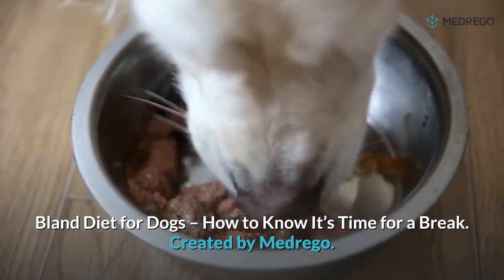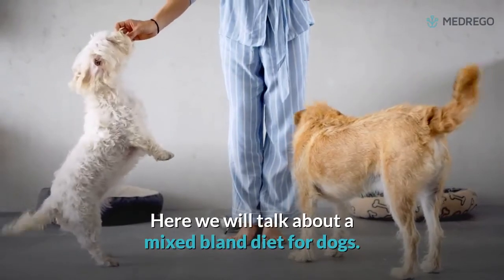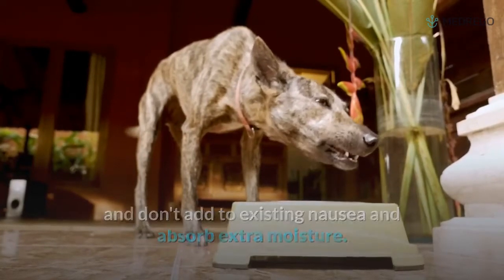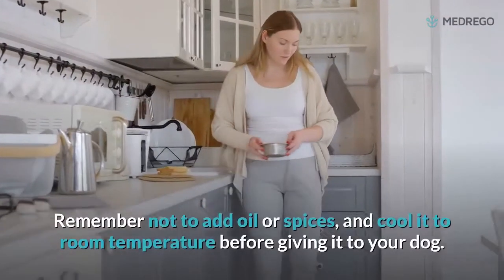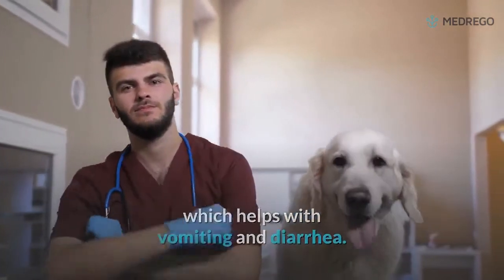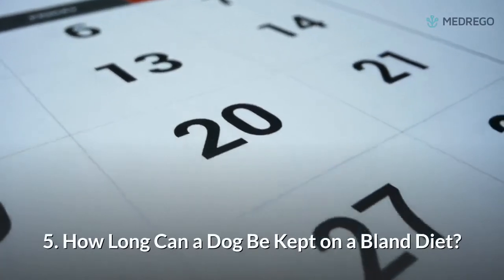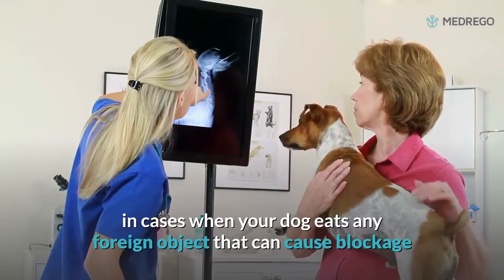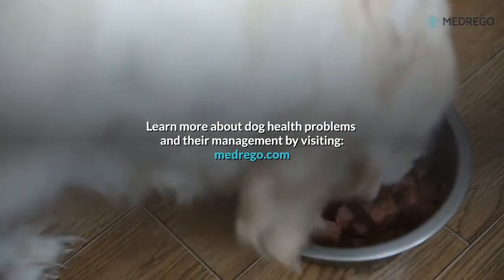Bland Diet for Dogs | How To Make Bland Diet for Dogs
🐾 In order to discover more about bland diet for dogs, PLEASE

This video presents a bland diet for dogs subject information but we also try to cover the following subjects:
- Bland diet for dogs with upset stomach treatment;
- How to make a bland diet for dogs;
- What to give dogs on a bland diet;
- Bland diet for dogs how much to feed;
- How long to do a bland diet for dogs.

We have accumulated all the knowledge and experience from experts regarding bland diets for dogs and how to make a bland diet for dogs, so please continue reading and seeing this video

We did a ton of research about the bland diet for dogs topic before creating this video, and also discovered that people are additionally interested and search after "bland diet for dogs how much to feed", "bland diet for dogs with upset stomach treatment" and "bland diet for dogs with diarrhea serving size".

After you enjoy a YouTube video, it will automatically play another related video based upon your viewing history.

If your dog suffers from diarrhea or vomiting, he needs a soft or bland diet that is easy to digest. Here we will discuss things like when to use the bland diet for dogs, what ingredients are used in the bland diet, and how long can you use this diet for your dogs?

✅ Chapters:

00:00 How to help your dog with gut problems?
00:56 What is a bland diet for dogs?
01:14 When to use a bland diet for dogs?
01:37 How to prepare a bland diet?
02:54 How to feed the bland diet?
03:33 How long can a dog be kept on a bland diet?
04:01 Things to consider when feeding a bland diet to your dog;
04:38 Conclusion.